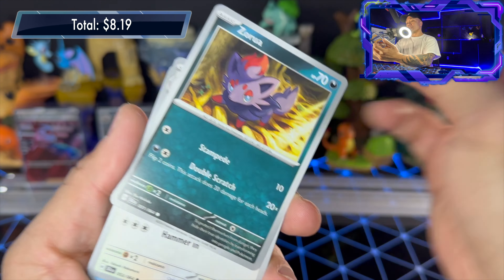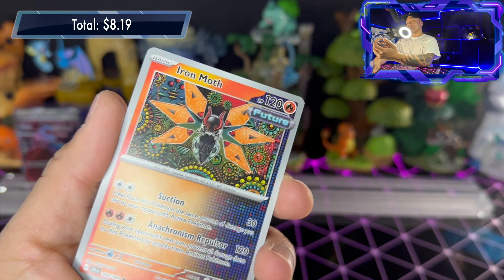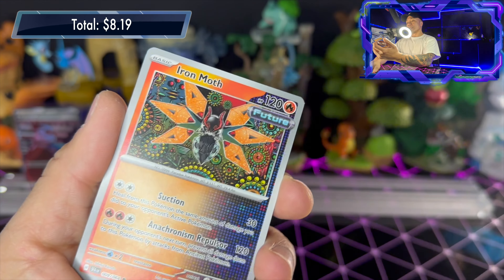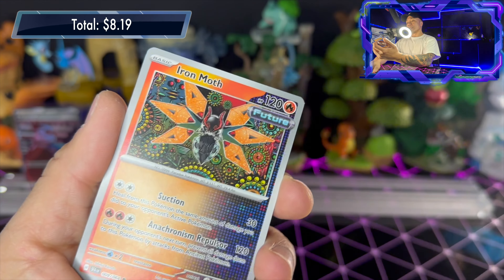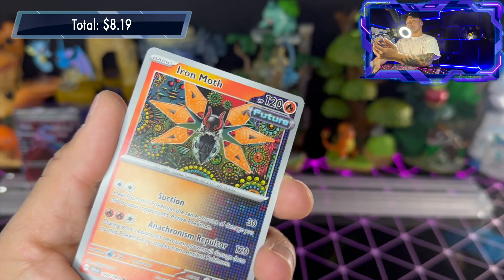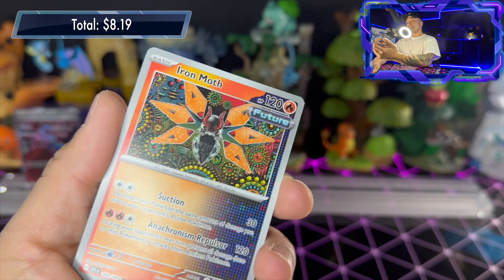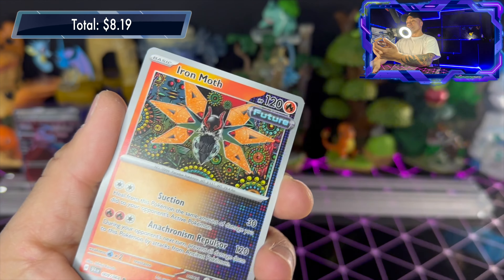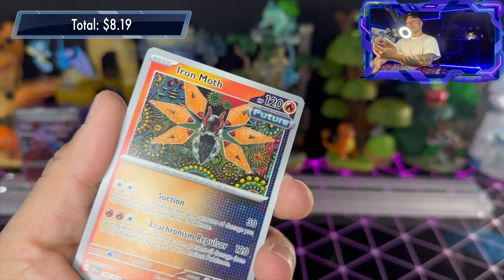Unbelievable Luck! CHASE CARD Cassiopeia Special Illustration Rare from MINI TIN CASE Shrouded Fable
What is going on! It's your boy Twisted TCG! We have finally found the CHASE CARD of the Shrouded Fable Series.  Let's take a look at what the MINI TIN CASE has in store for us.

At the 1K subs mark, I will be making giveaway videos, giving away 1 Lost Origin SW&SH ETB, 1 Giratina Vstar Gold GCG Grade 9, and a level 2 battle deck Quaquaval EX.

But does help out my channel 💯, and helps motivate me to make better videos in the future! Show some support!